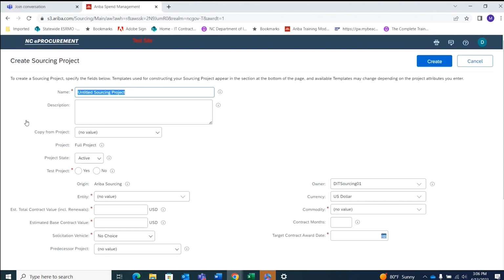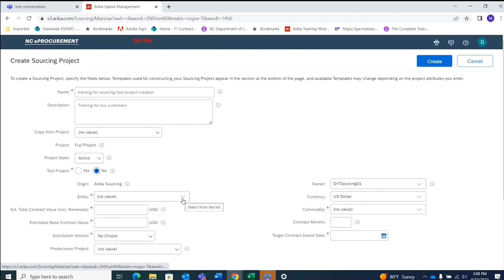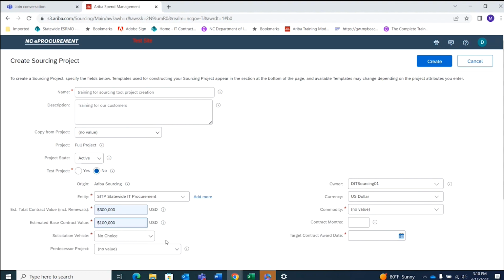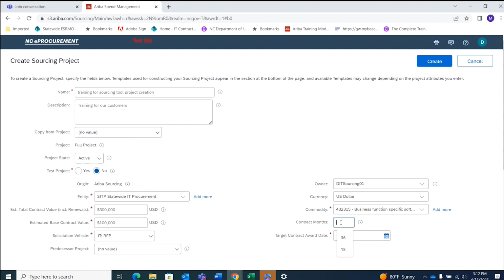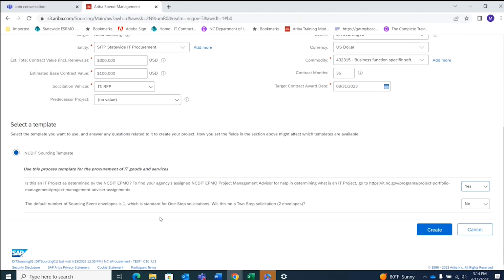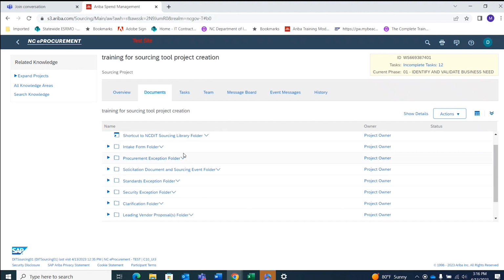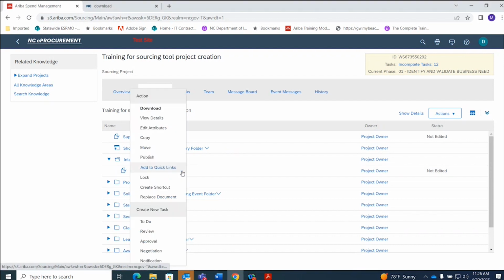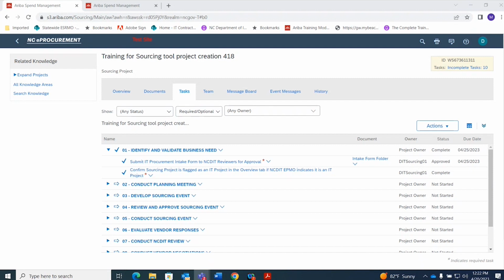N. C. Statewide IT Procurement Ariba Sourcing Training Phase 1: Create Sourcing Project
Ariba Sourcing Tool training for Phase 1 of 10 in the North Carolina Department of Information Technology's Statewide IT Procurement process focuses on creating a sourcing project.